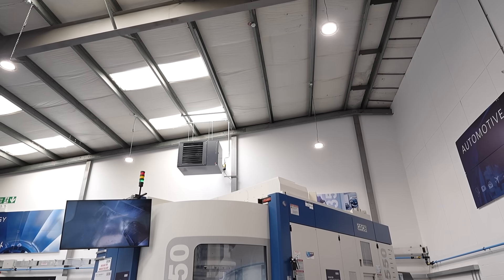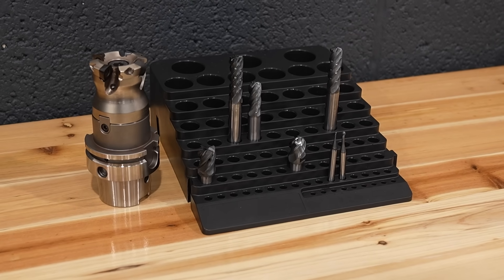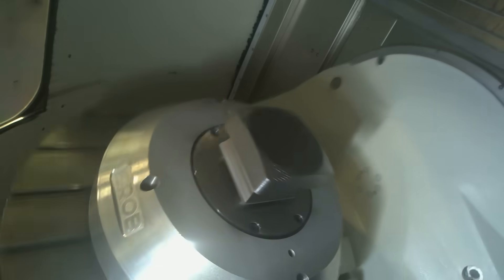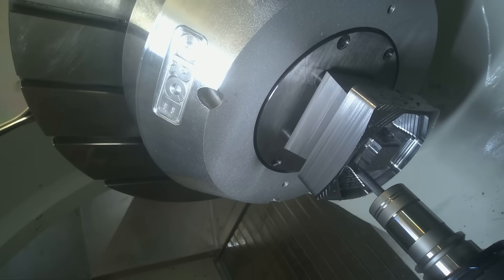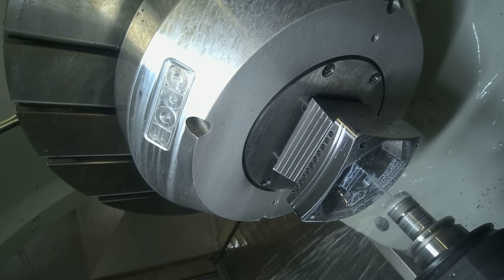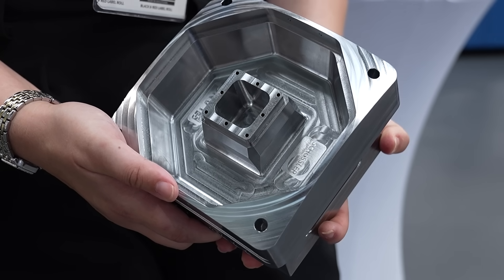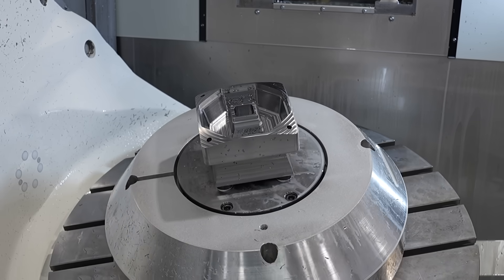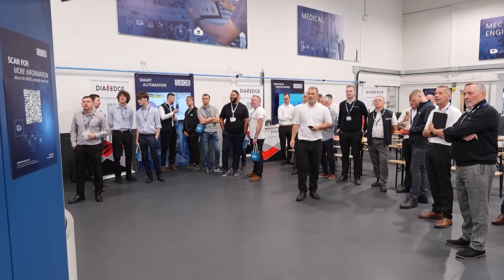From steel to Inconel – this setup is crushing it!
With a dedicated project engineering team, they’re not just selling tools – they’re solving machining challenges.

At the Grob open house, Mitsubishi Carbide UK put on a killer application demo — choosing Grob’s premium, rock-solid machine to match their high-performance tools and collaborating with Open Mind to program the part.

From solid end mills to the new VQ chip splitter, Mitsubishi Carbide UK showed how their tooling crushes everything from C45 steel to tough alloys like Inconel. More open days are coming—don’t miss out on seeing this tech live!

Learn more in this conversation between Chloe Reeve of MTDCNC and Mark Warrington of MMC Hardmetal UK.

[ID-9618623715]